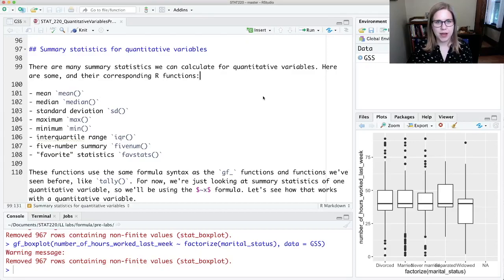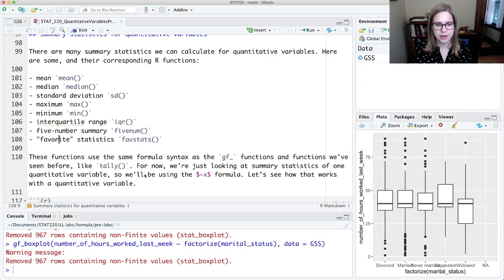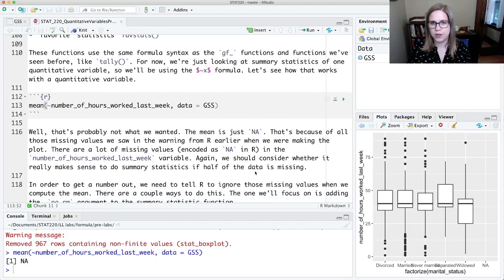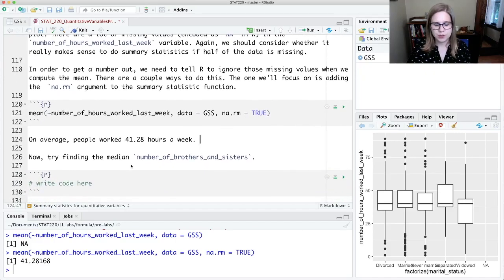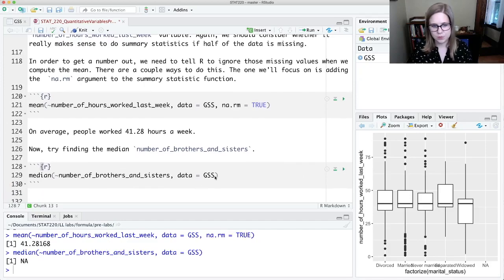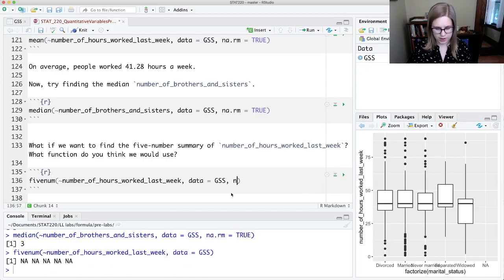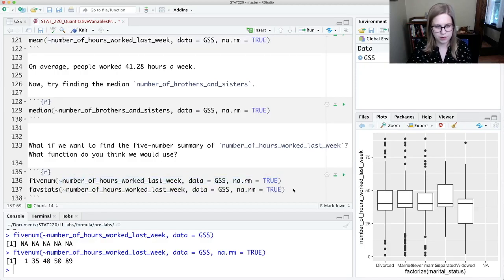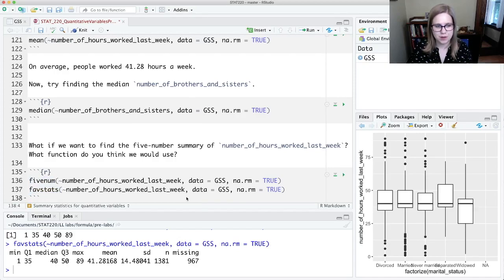Quantitative variables pre-lab (formula) part 2/2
Exploratory data analysis for one quantitative variable, including summary statistics using mean(), median(), fivenum() and favstats().